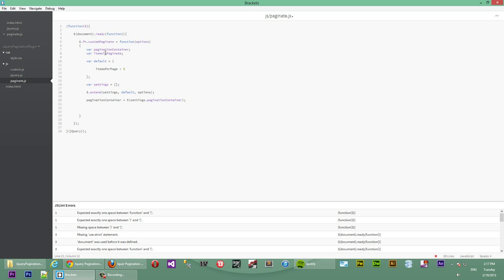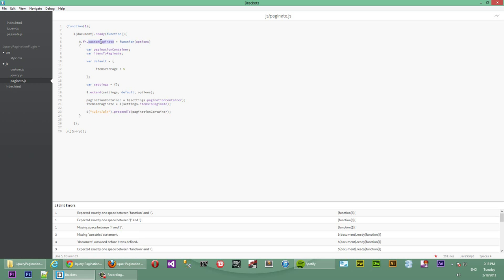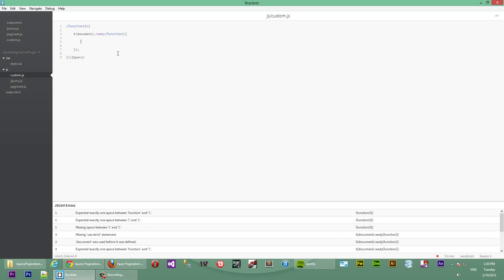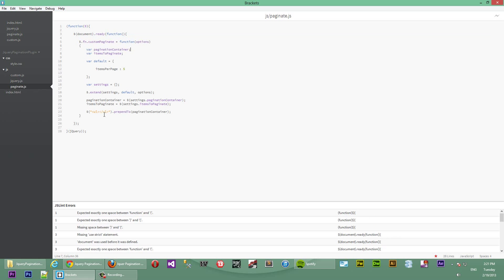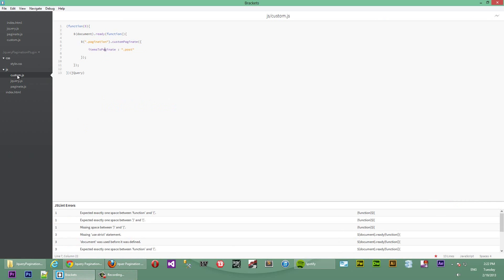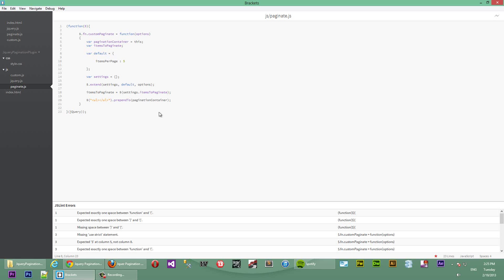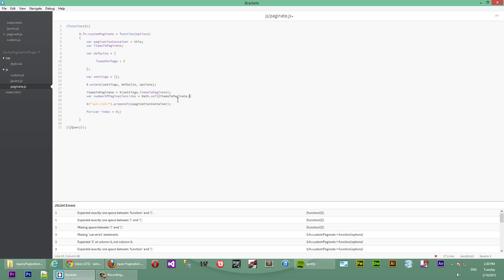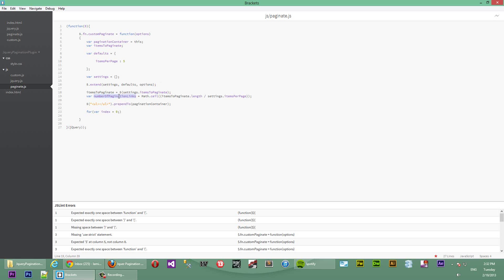Jquery Pagination Tutorial plugin, Javascript pagination tutorial Plugin Simple pt.3/6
Jquery pagination tutorial, Javascript pagination tutorial, jquery page scroll, jquery plugin development. A simple jquery pagination plugin tutorial made from scratch using jquery, html, css only. In this tutorial, you will learn how to make a jquery plugin from scratch. Best practises on how to code jquery plugins and also how to code quickly and efficiently.